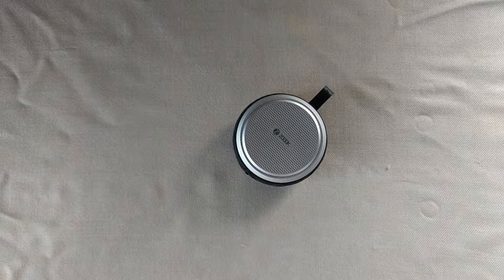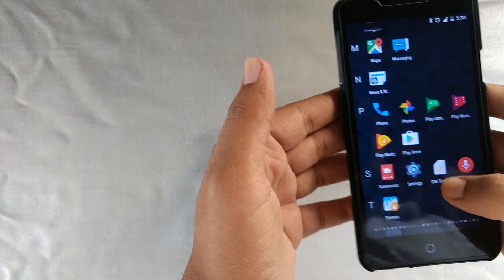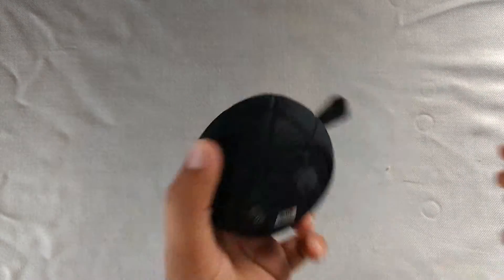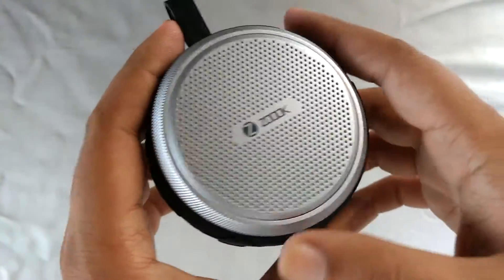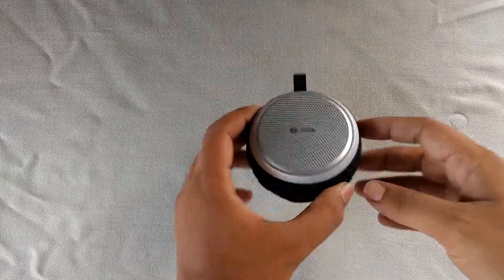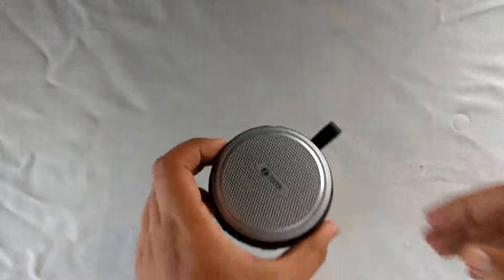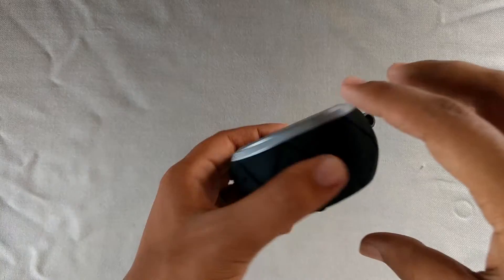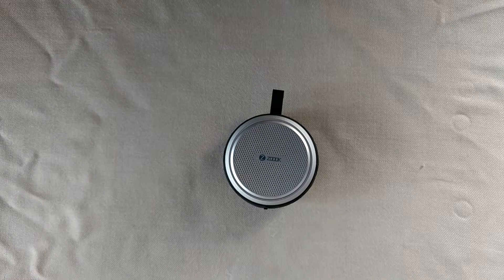Zoook Cuppa BT speaker Full review - [ Water and Shock resistance test]